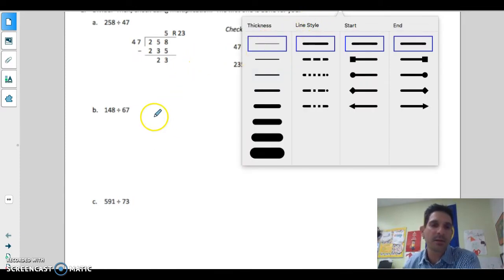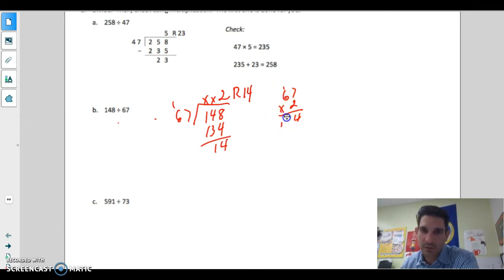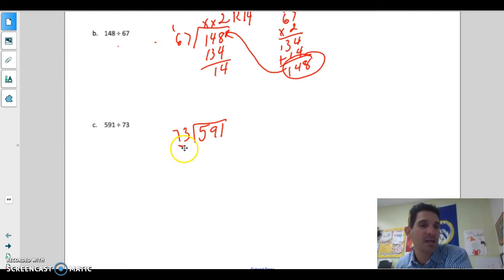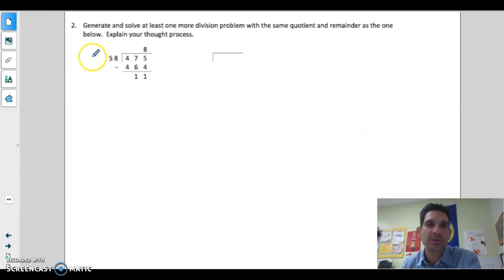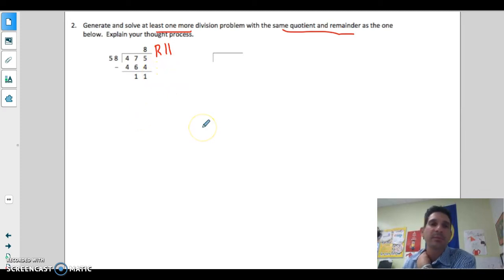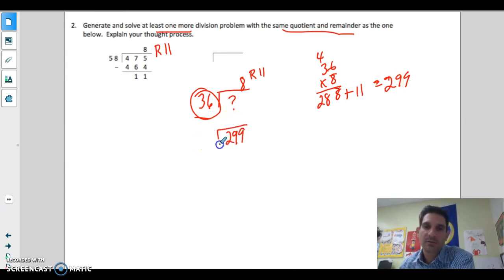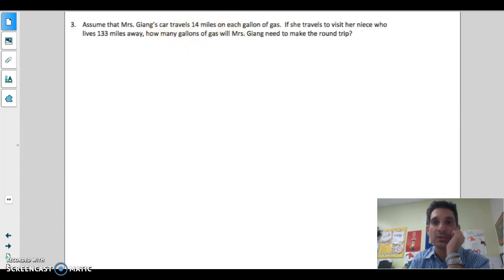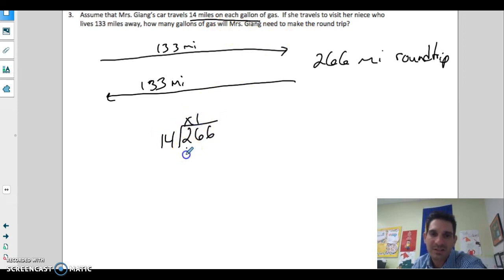Mod 2 Lesson 21